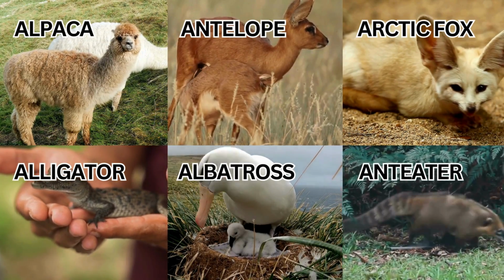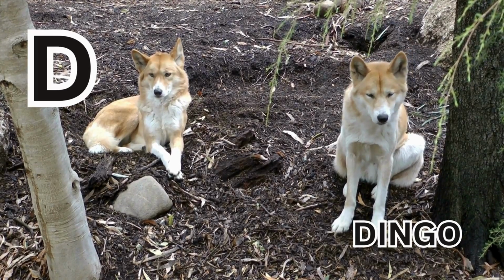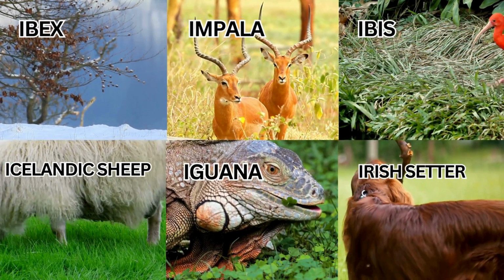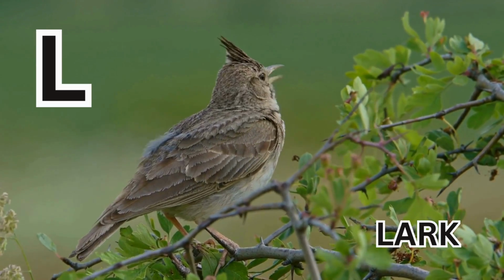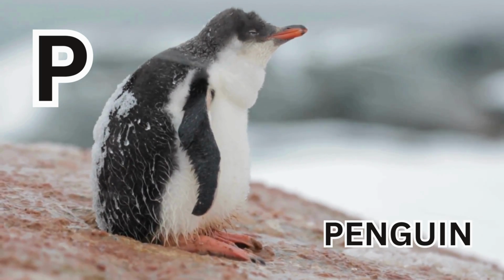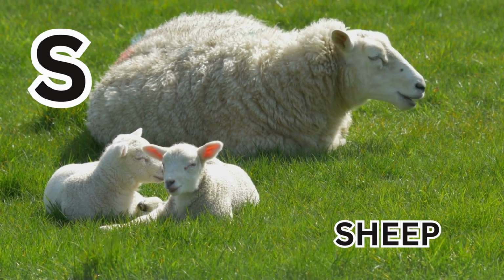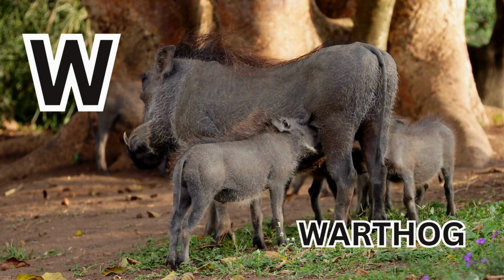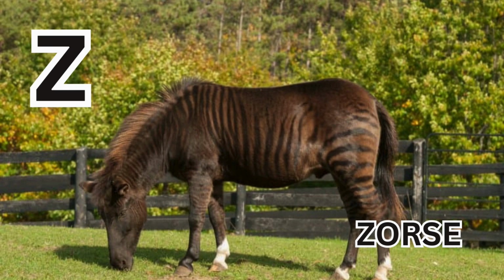Alphabet Animal Babies: A to Z Baby Animals Spelling for New Learners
Introducing 'Alphabet Animal Babies: A to Z Baby Animals Spelling for New Learners,' a comprehensive and captivating educational series designed to guide young learners through the alphabet, one adorable baby animal at a time.

From A for Armadillo pups to Z for Zebra foals, this series covers the entire alphabet, providing early learners with an engaging way to learn spelling and animal names. Each episode focuses on a letter and its corresponding baby animals, combining charming animations with clear, simple narration to enhance learning.

Perfect for toddlers and preschoolers, this series makes learning the alphabet easy, fun, and filled with delightful discoveries.